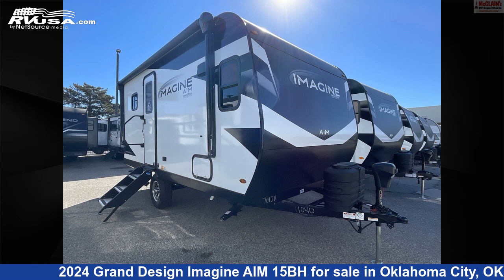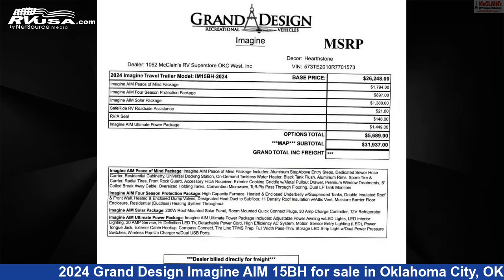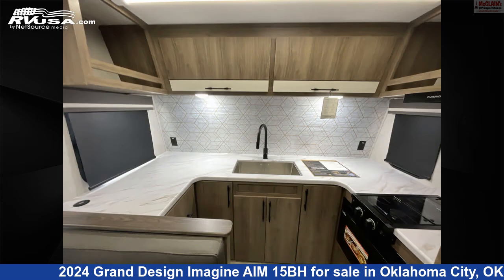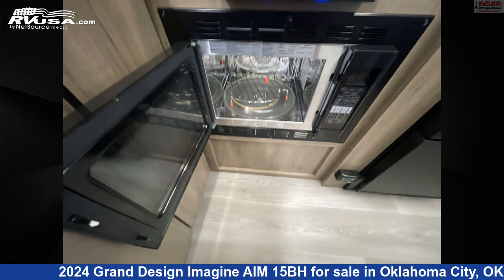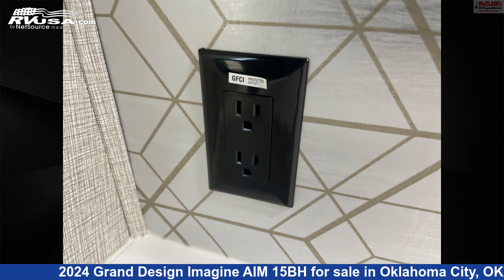Eye-catching 2024 Grand Design Imagine AIM Travel Trailer RV For Sale in Oklahoma City, OK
This 2024 Grand Design Imagine AIM 15BH is a Travel Trailer RV. It is located in Oklahoma City, OK 73127 and is offered for sale by McClain's RV Oklahoma City. This New Grand Design Is 19' 11" in length and features sleeps 4, Stove Top Burner, TV, Smoke Detector, Air Conditioning, Microwave, Carbon Monoxide detector, Refrigerator, External Shower, Leveling Jacks, and 37 gal fresh water capacity. The floorplan layout of this Travel Trailer features Bunk Beds, Front Kitchen, Rear Bath, Rear Bedroom.